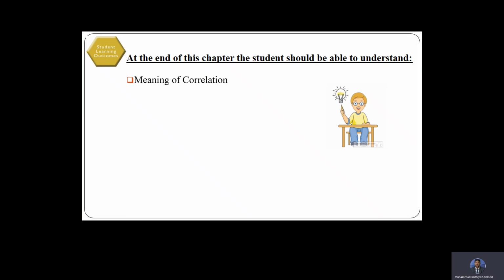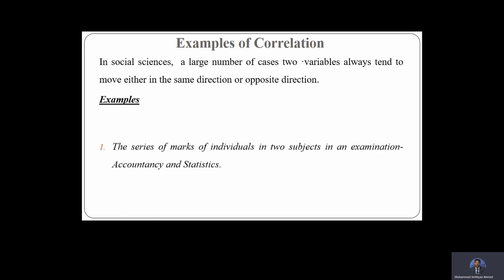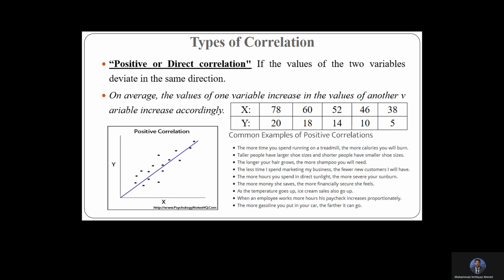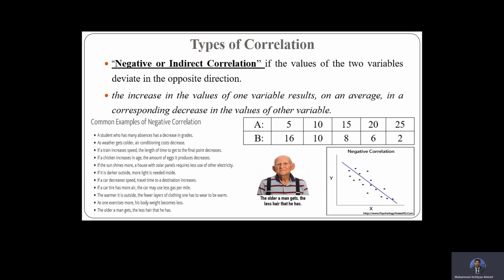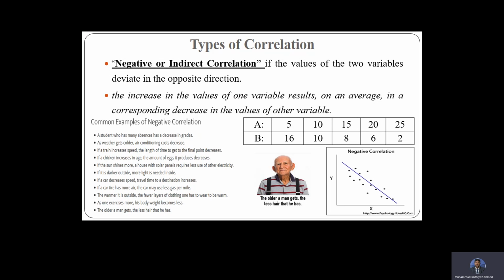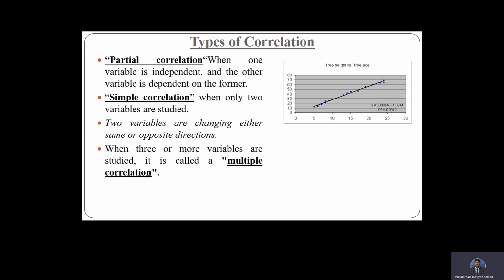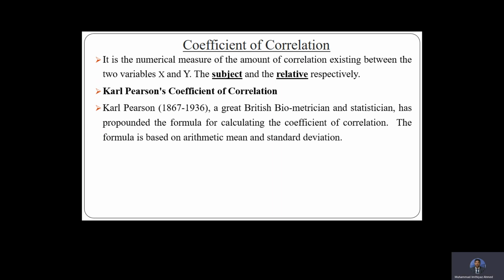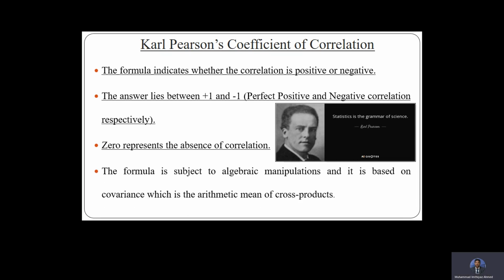Correlation part1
Educational video